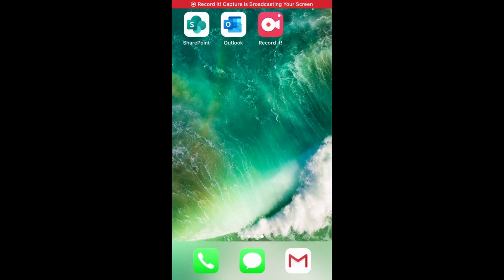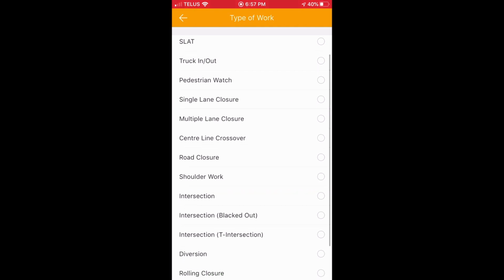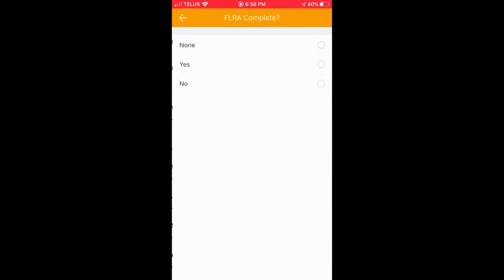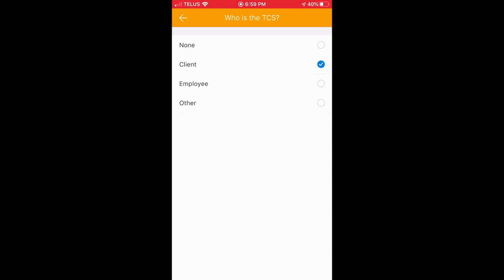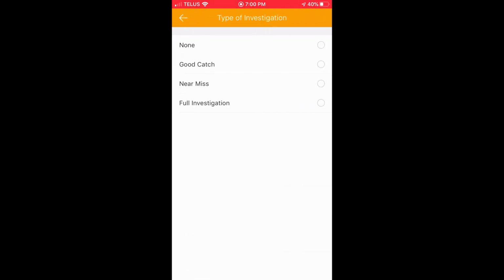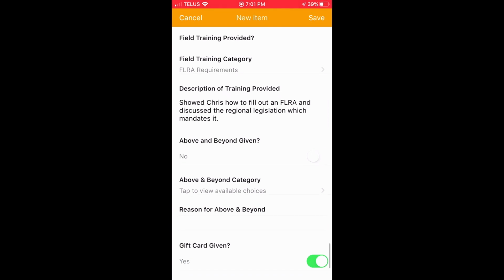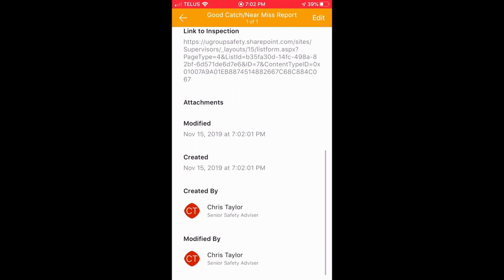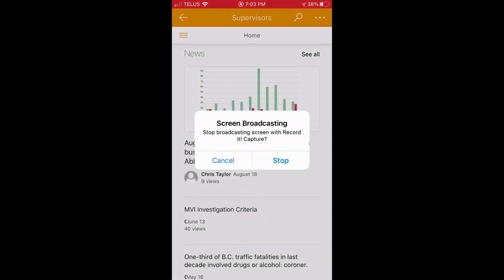Safety Management System Tutorial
Sharepoint tutorial for Site Inspection. Occupational Health & Safety for The Universal Group. This is a review of our SMS developed onsite for The Universal Group and it explains how we ensure corrective actions are taking place. Its key methodology is based on Visible Felt Leadership with ongoing training and positive reinforcement.